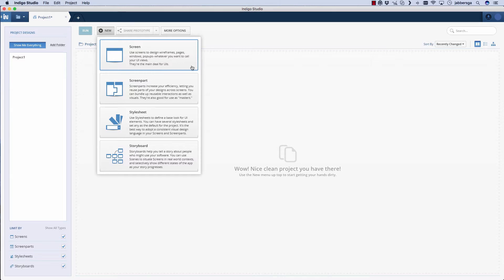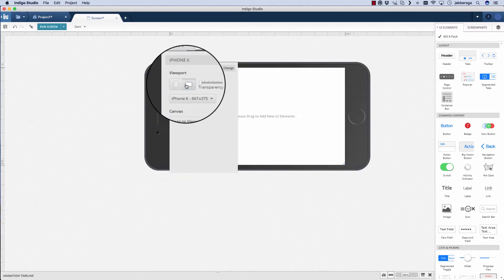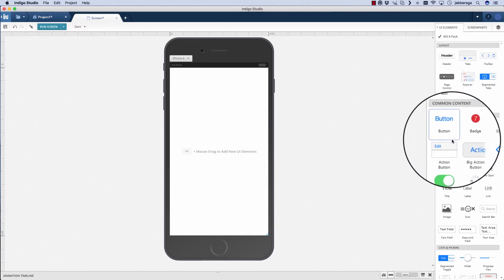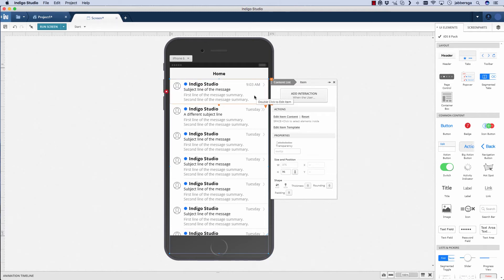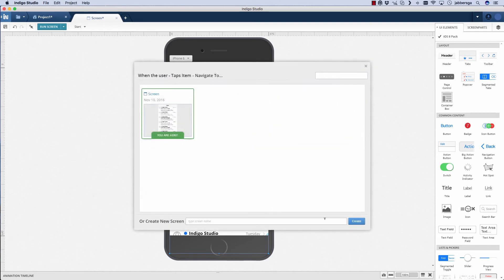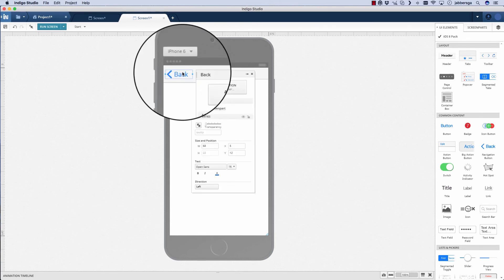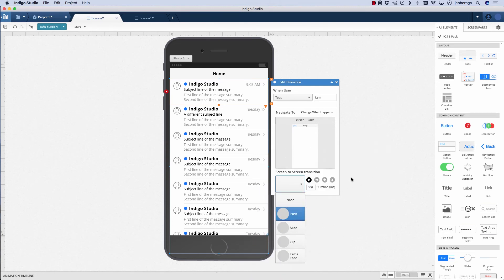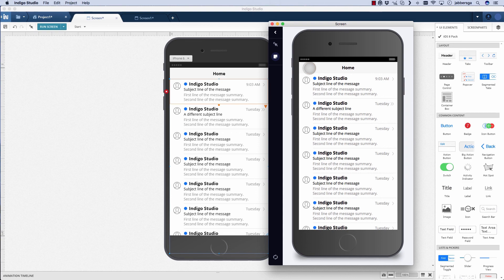Design for Mobile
Indigo Studio includes a mobile-focused UI control pack, so you can immediately prototype your next mobile app without creating new UI elements.

Make use of built-in screen transitions and touch gestures to create prototypes that look, feel, and act like a real app on your mobile device.